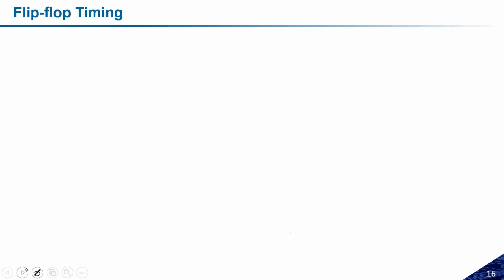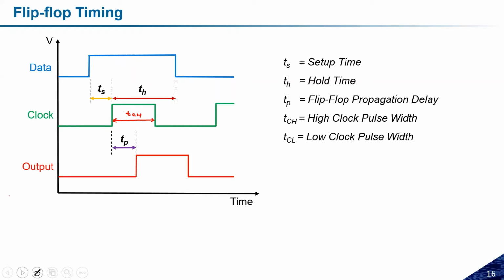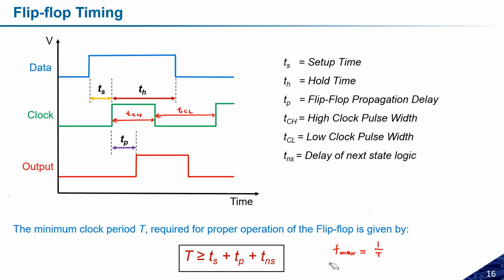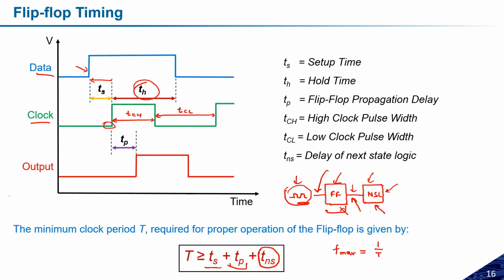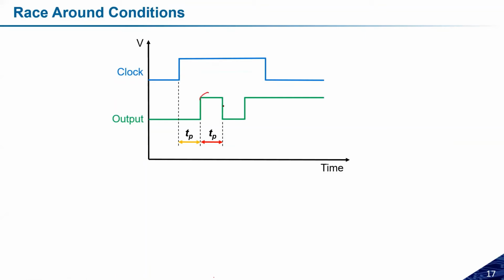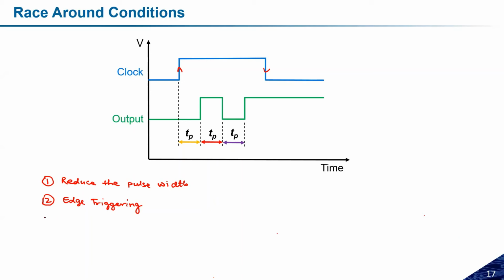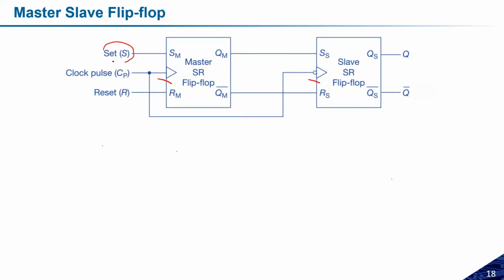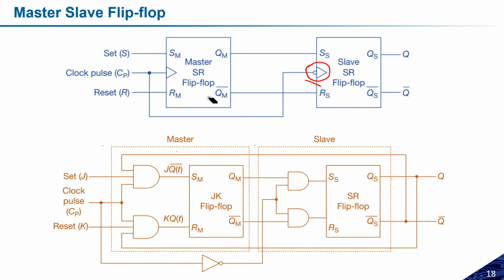Lecture 49: Flip-Flop Timings | Digital Electronics | Dr. Ambika Prasad Shah | IIT Jammu